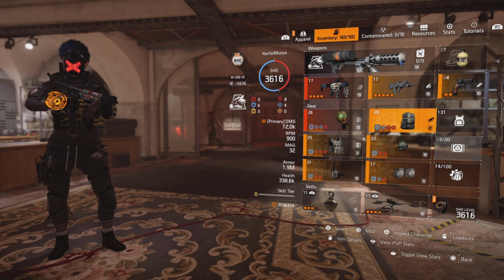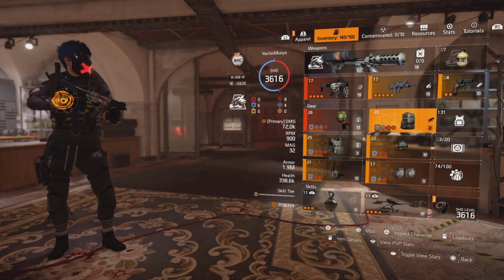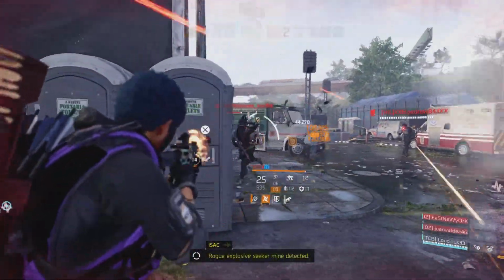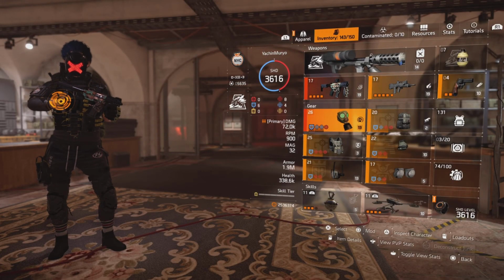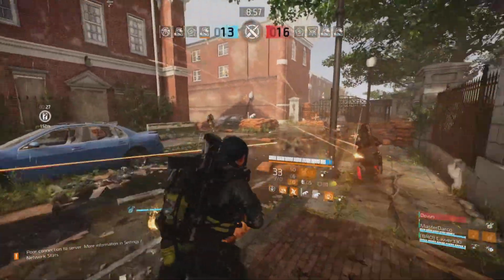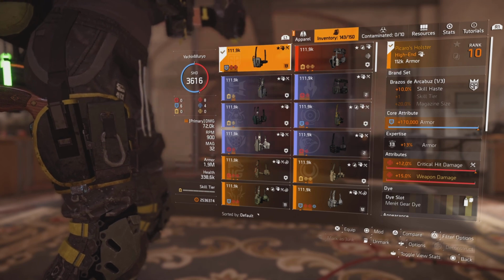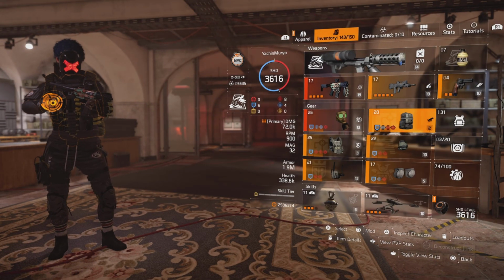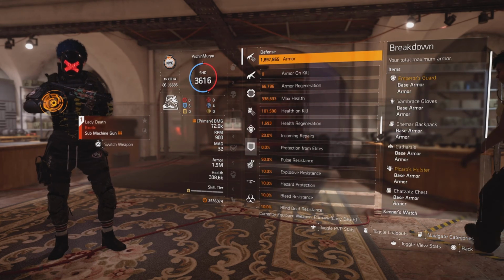The Division 2 Catharsis Masks & Picaros Holster Will Make You INVINCIBLE! Insane DPS with 66k Regen